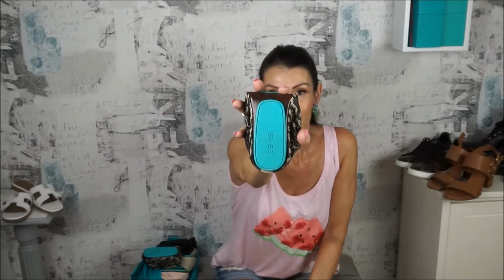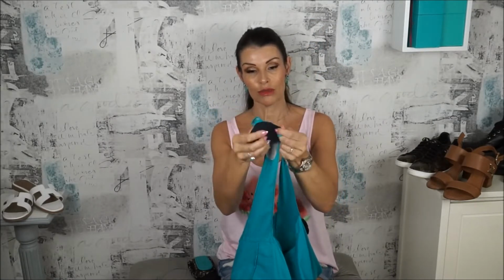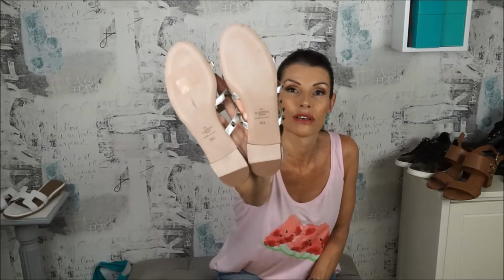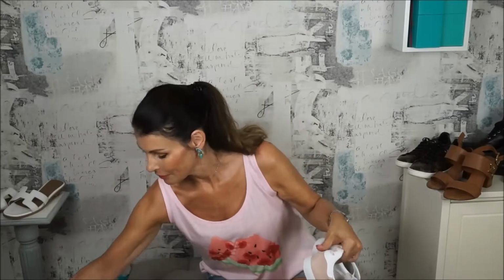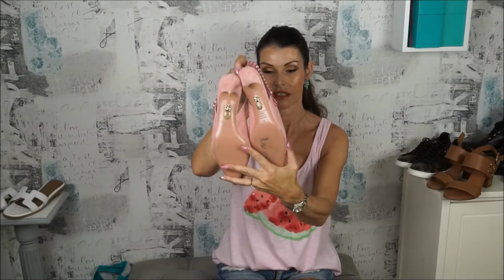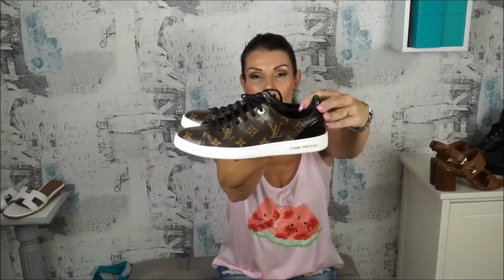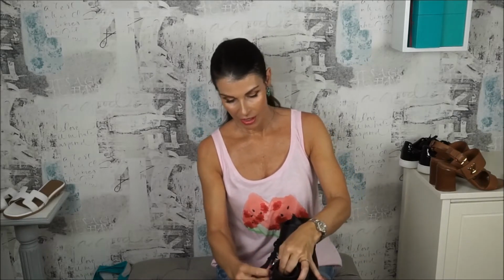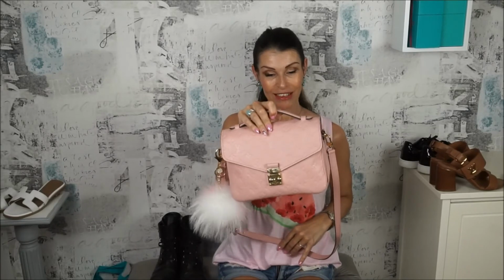Luxury shoes & sizes/ louis vuitton/ valentino/ tieks/adidas/toms etc./ lvlovermj YT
Today i have a video on my luxury shoes and the sizes they comes in, hopes it is helpful!!!
TAKE CARE. XOXO MJ

WRITE ME:
MJ
POSTBOKS 9
3321 VESTFOSSEN
NORWAY

ITEM MENTION IN THIS VIDEO:

Tieks shoes size W9
Hermes size 39
Valentino slides pink s 39
Valentino jelly sandals s 39
Valentino sanals, silver s 38,5
Adidas Adilette s 39
Adidas superstar s39,2/3
Adidas Gazelle s 39. 1/5
Toms s W8 sued pink
Toms grey/brown s W8
Aquazzurra pink w pearls s 39, kitten heel
Louis Vuitton Horizon s 38,5
Lv Frontrow sneakers in monogram/black s 38
Lv Boots, black s 38,5
Nelly slingbak strap ballerina s 39 black/white(dior look a like) on sale right now .Nelly.com

WHAT I`M WEARING IN THIS VIDEO:
singlet from Kappahl
shorts from American eagels
ring & earings ,Cabochons stons

SEE YOU IN MY NEXT VID!
Thank you to my lovely subscribers for watching and for your lovely support, it is valued and appreciated more
than you can imagine.